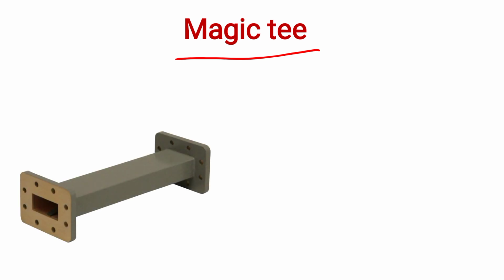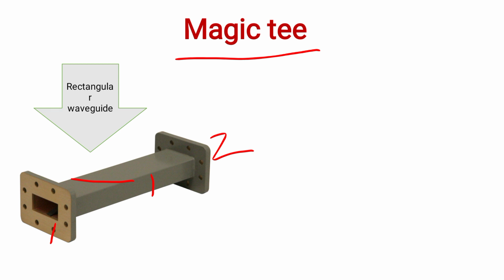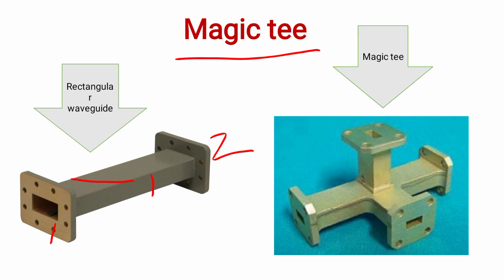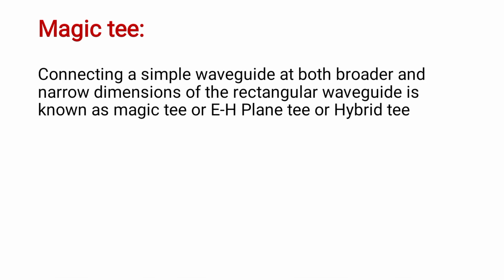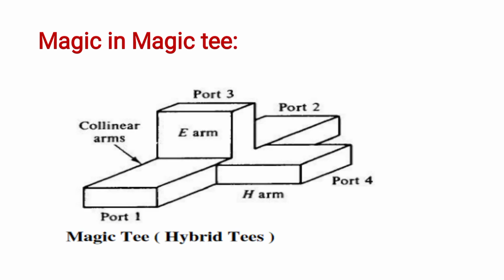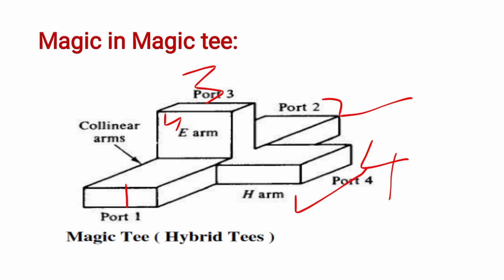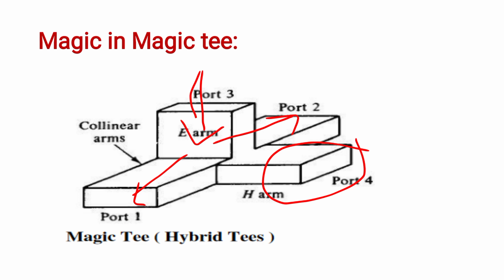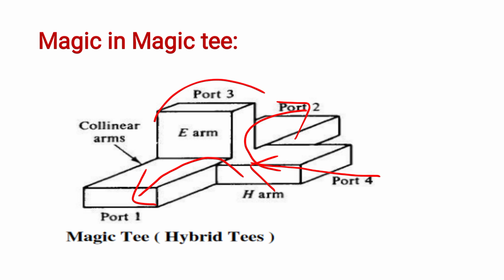Magic tee in microwave Engineering || Hybrid tee || E-H plane tee